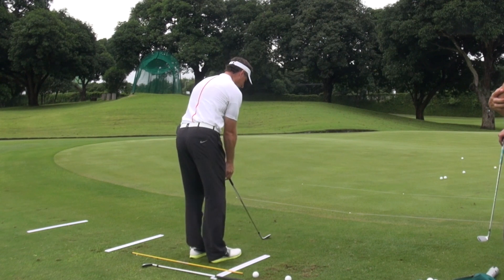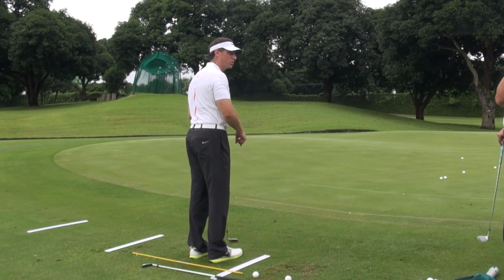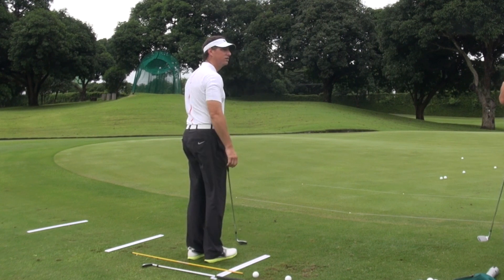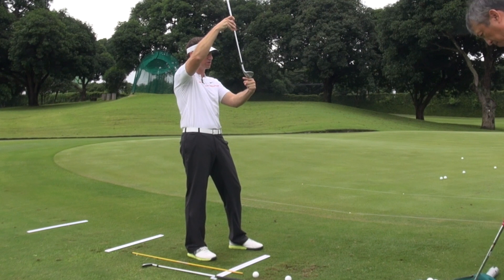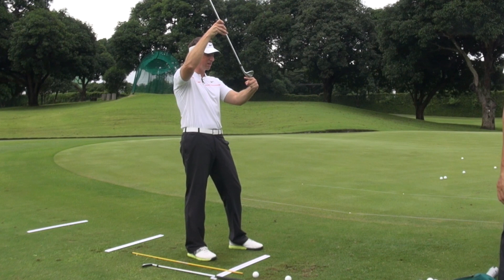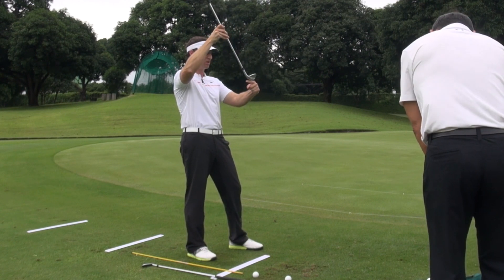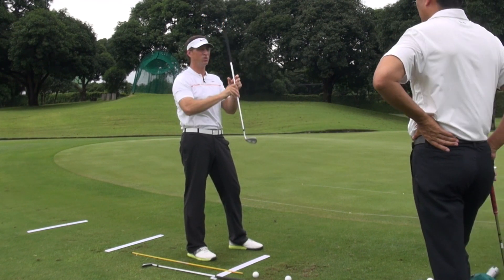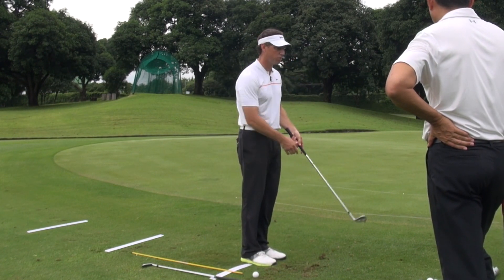CHIPPING: OPTION FOR TIGHT LIES with Steven Giuliano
Here's an OPTION FOR TIGHT LIES when chipping around the green, taken from a recent Short Game Performance School held in Manila, Philippines 🇵🇭